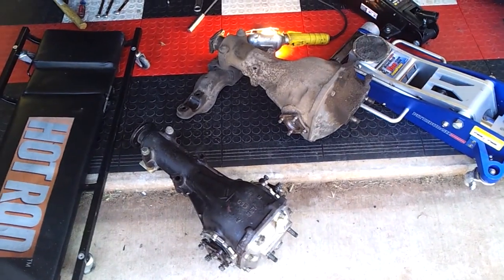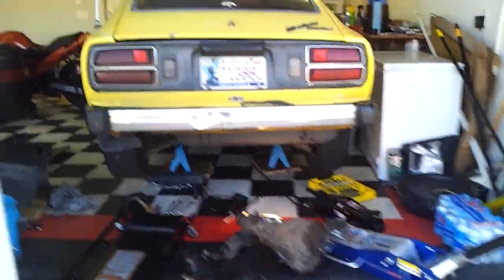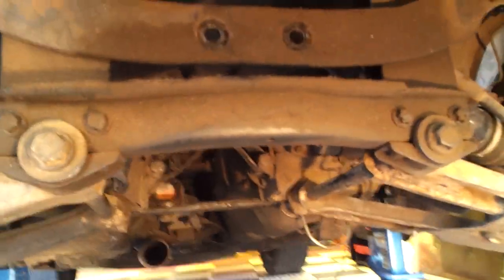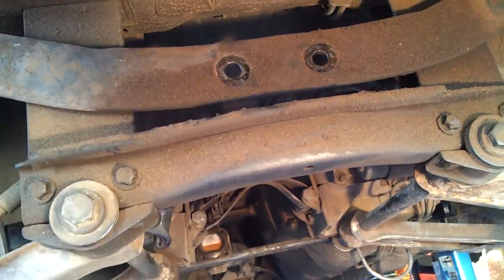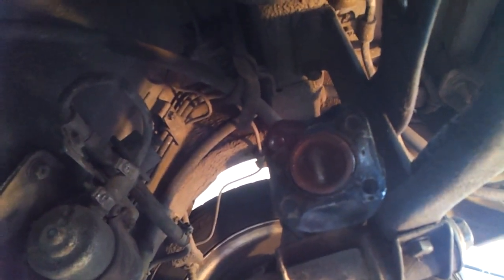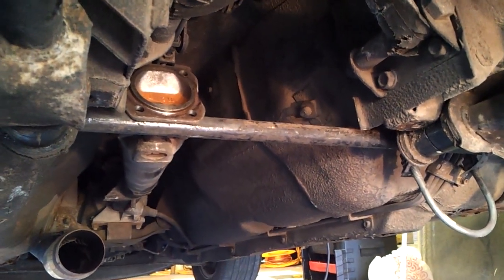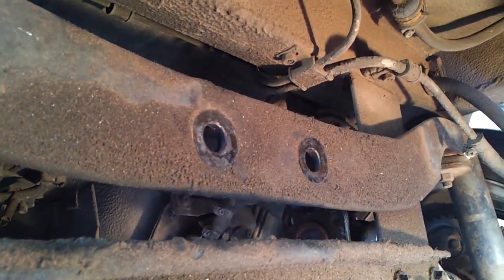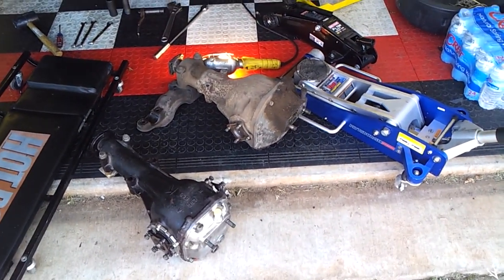Fastutorial - Rear Differential Swap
1978 Datsun 280Z rear diff upgrade: 3.545 to 4.36.